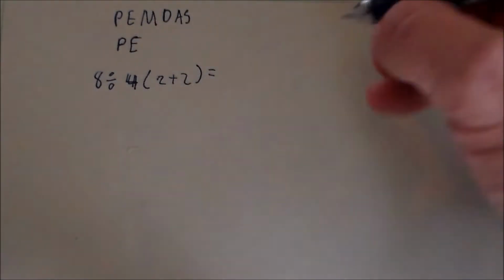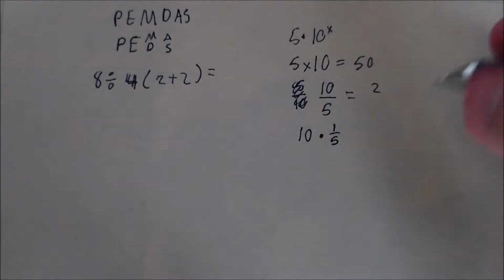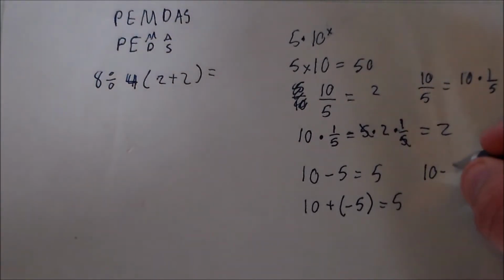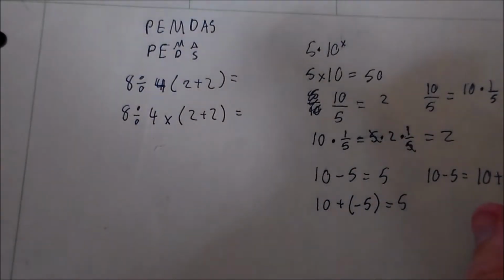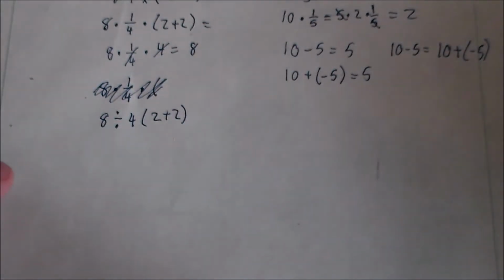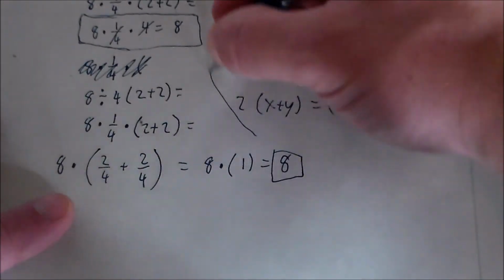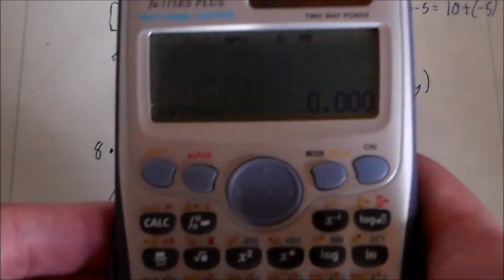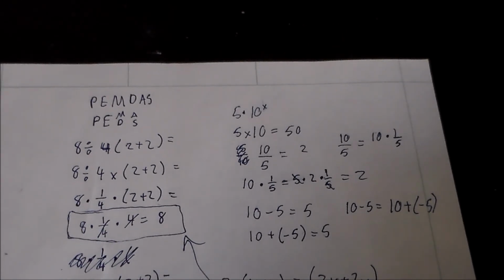PEMDAS basics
Been seeing a lot of wrong ways to do this online and thought I might clear the air on this problem.